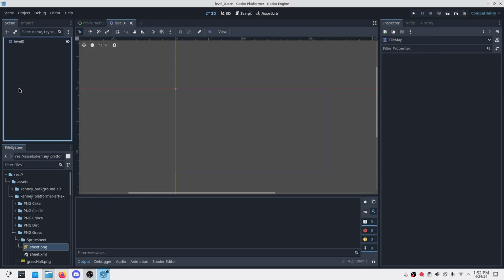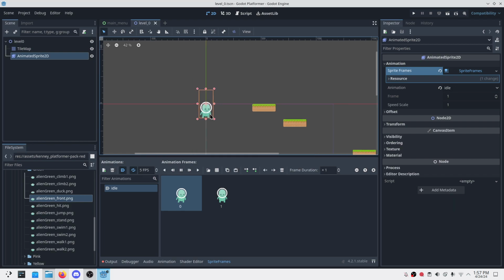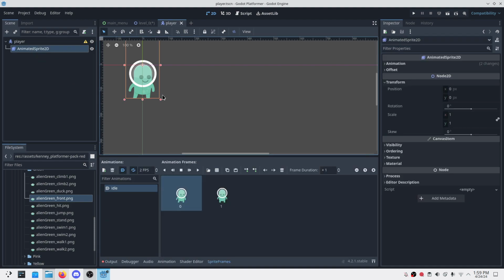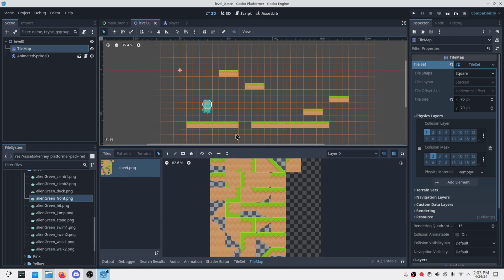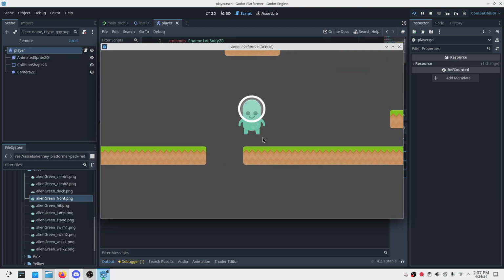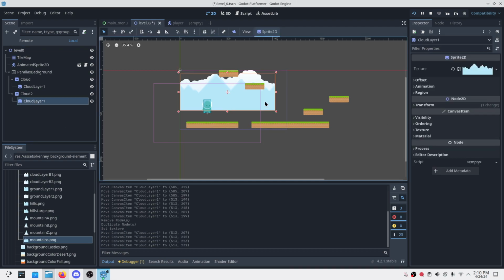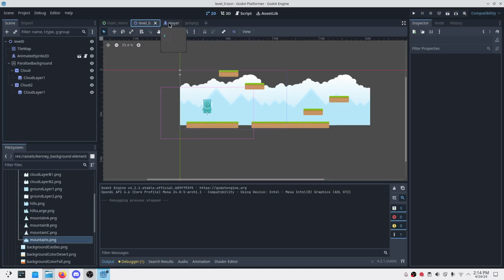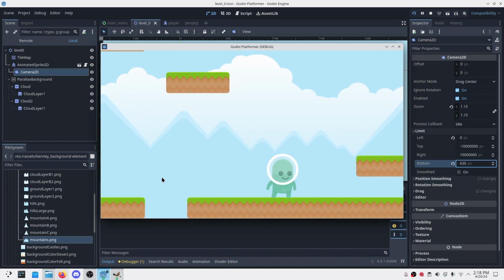Godot Platformer: Tiles, Character movement, Parallax Effect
Getting into the project
Creating tiles
Adding a character
Adding a Parallax Effect